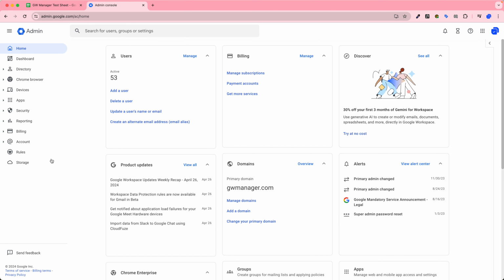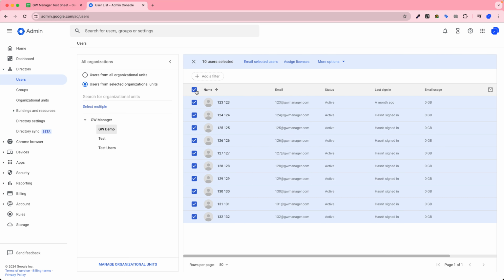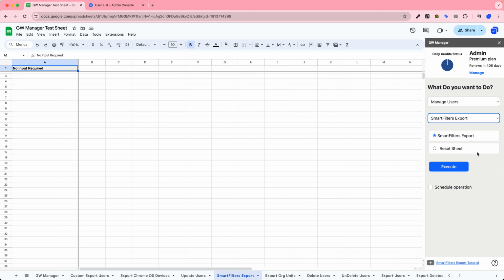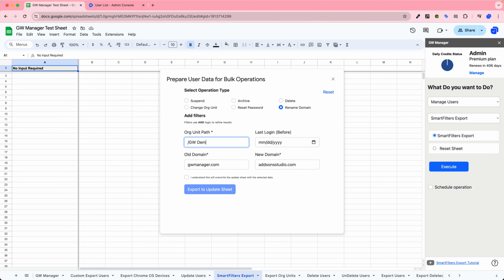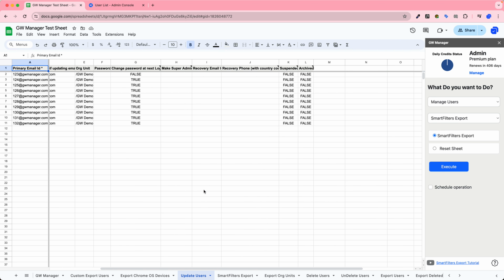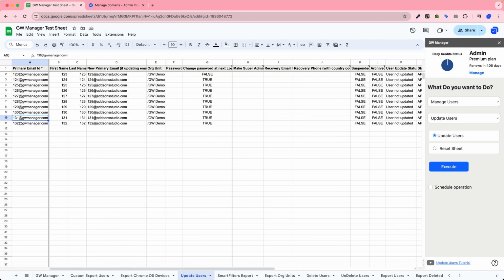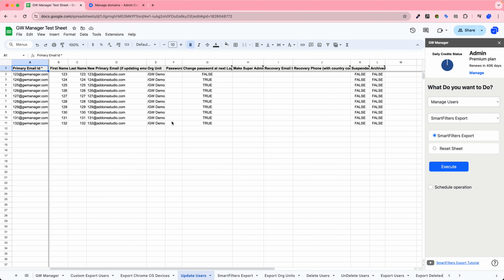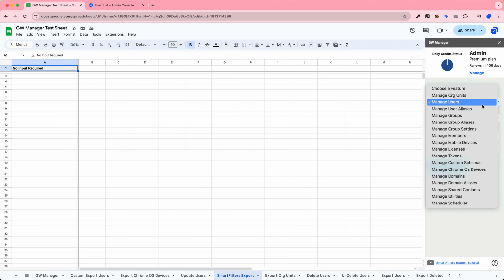Bulk rename Google Workspace Users Email domain with GW Manager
Rebranding? Learn how to bulk rename email domains for your Google Workspace users with GW Manager.

This detailed tutorial covers everything you need to know to make domain name changes smoothly and efficiently. Perfect for admins looking to update their organization’s email settings